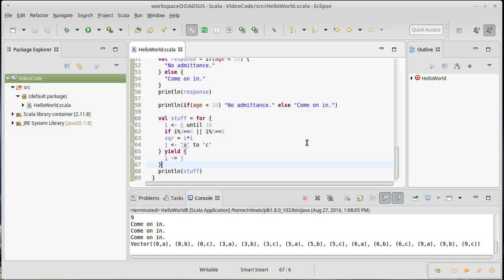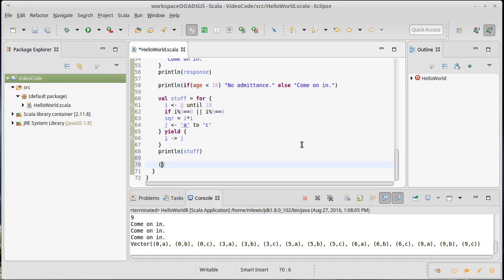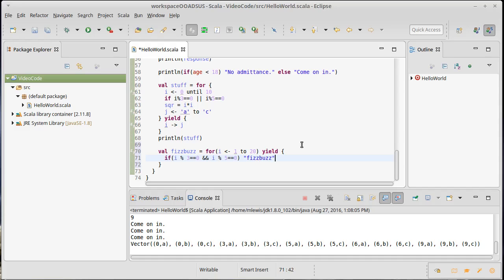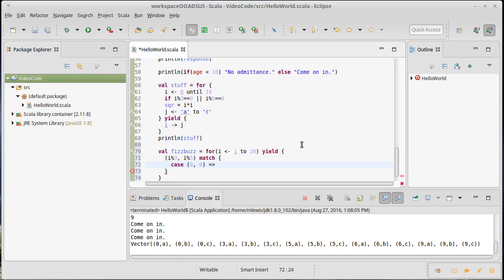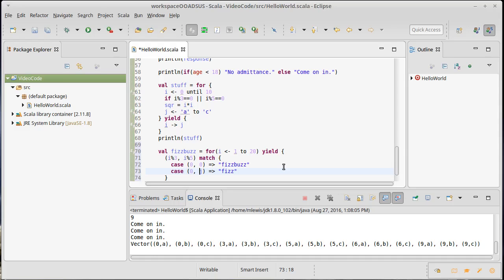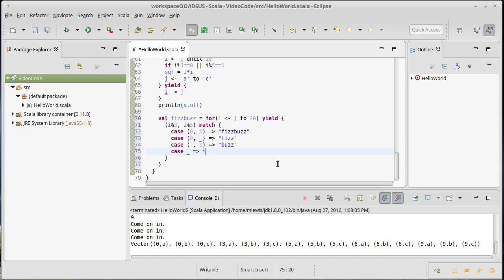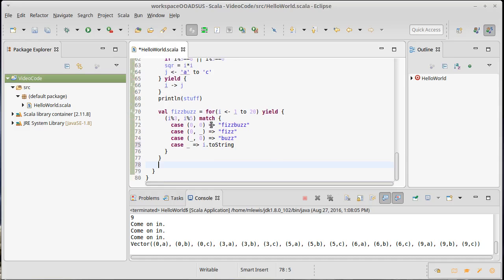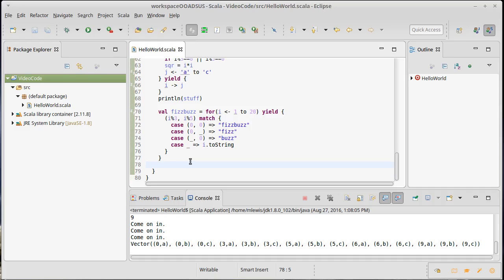match Expression (in Scala)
This video provides a quick introduction to the match expression in Scala.